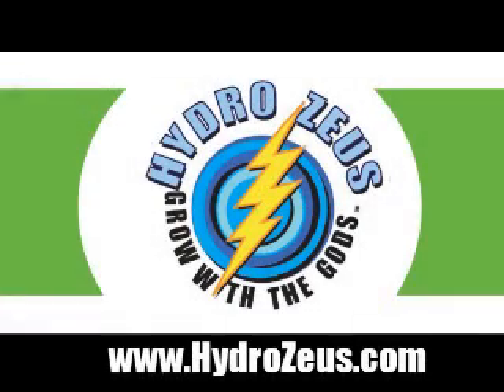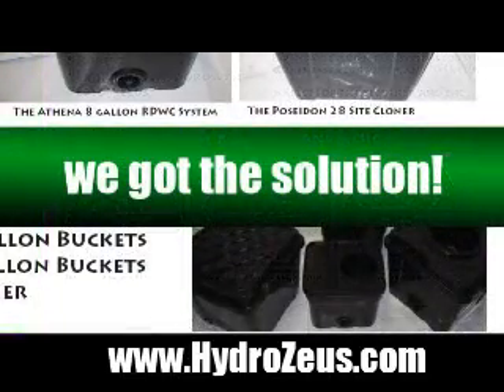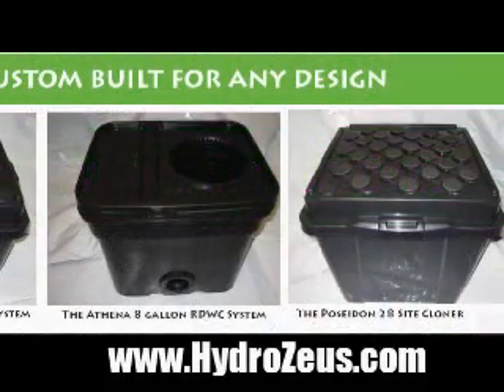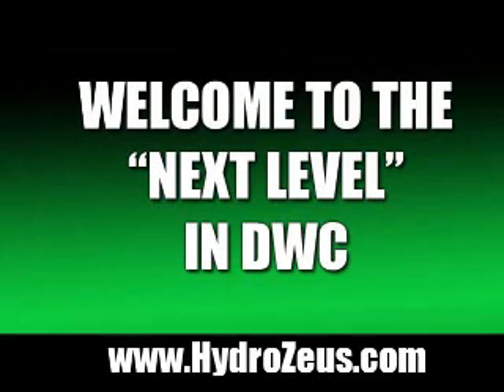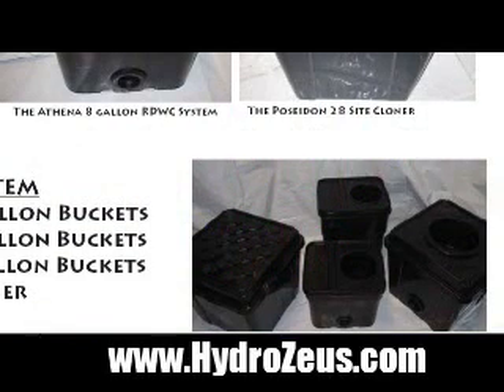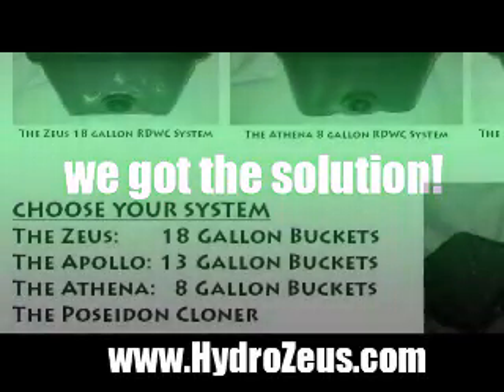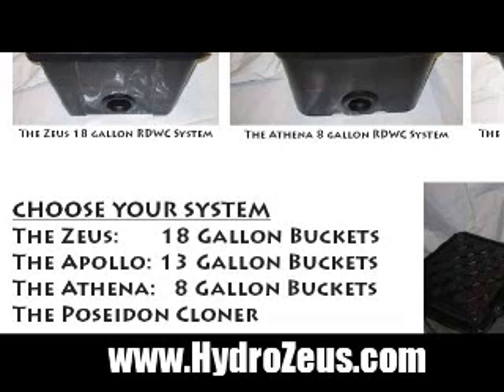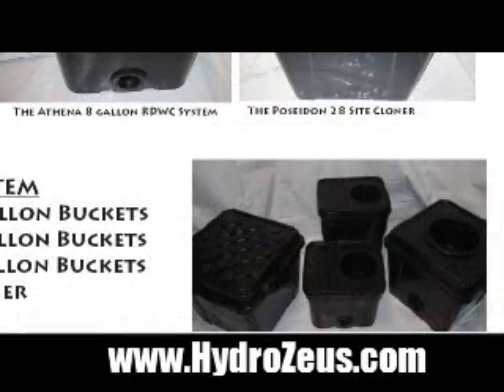DWC - Deep Water Culture Hydroponic Growing Systems Colorado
Get ready for real hydroponic excellence. Now you can, "Grow With The Gods"! The incredible Hydro Zeus DWC system enables you to cultivate indoor growing to its maximum potential. Choose from 4 exciting growing systems...
including our amazing 18 bucket system, and our cloning system.

This sturdy Michigan made product really delivers. We stand behind our
craftsmanship and ensure your satisfaction.